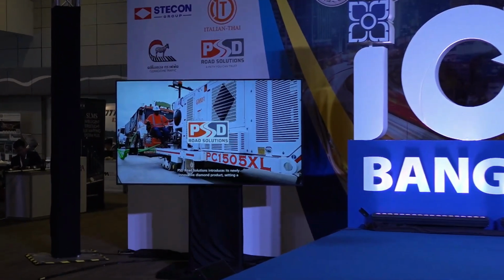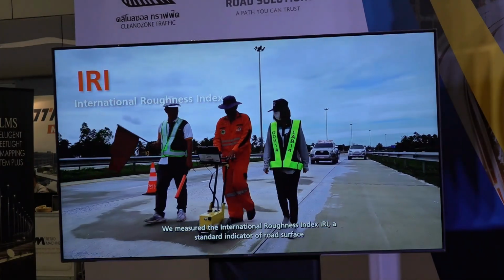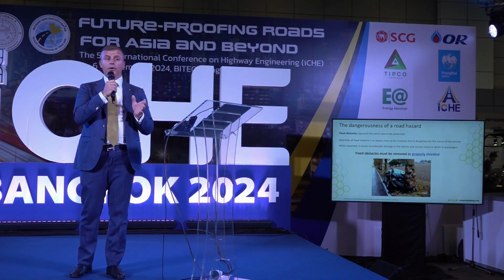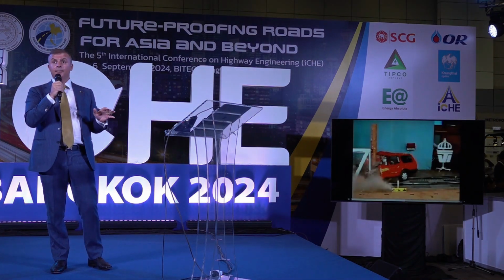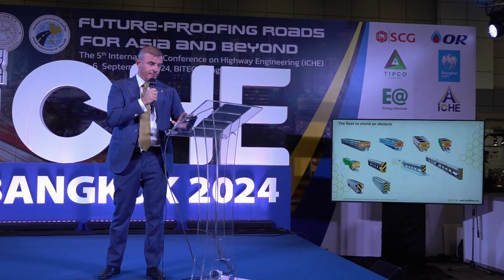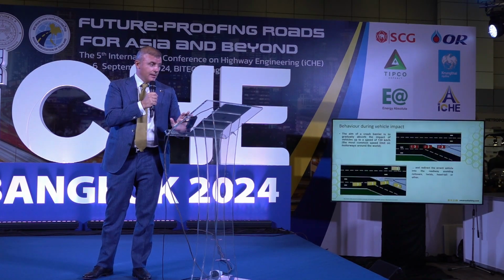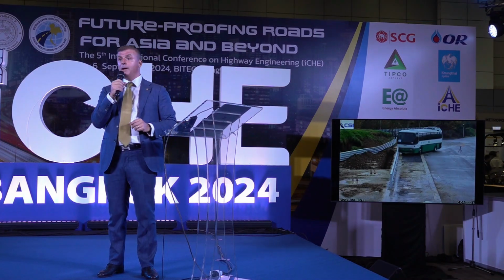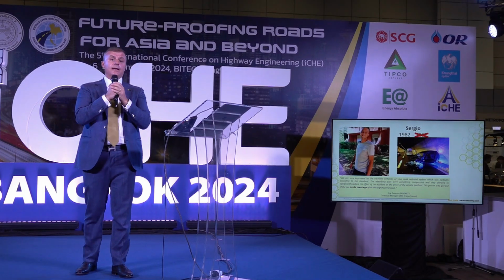Sponsors Talk 18 :Seafty equipment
PSD ROAD SOLUTION CO.,LTD